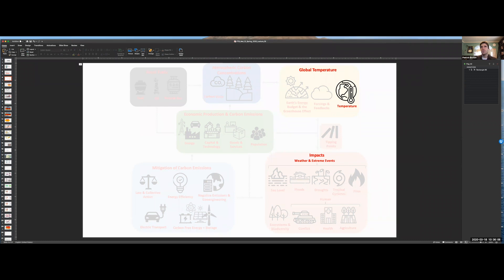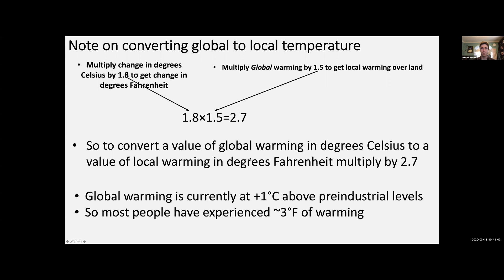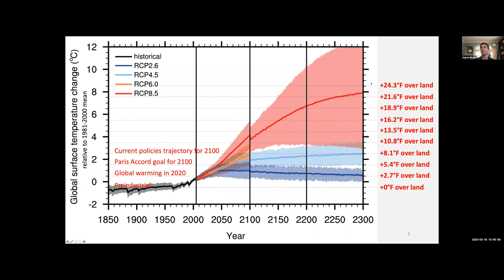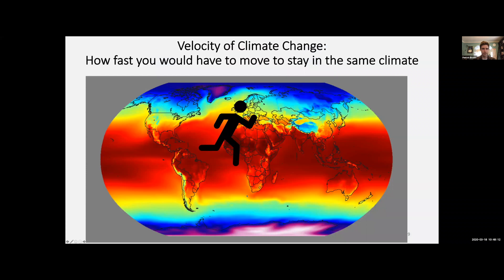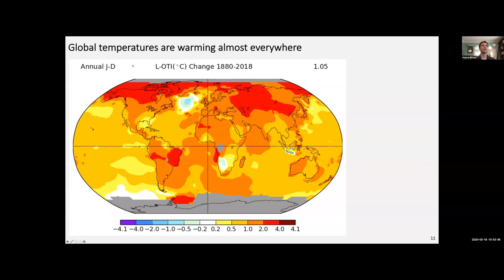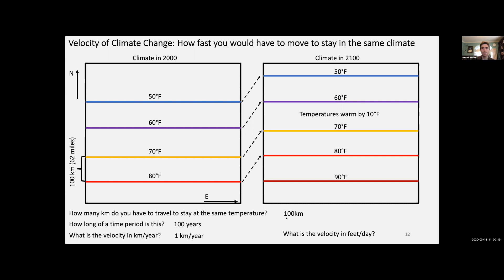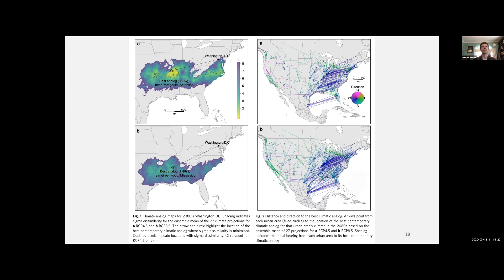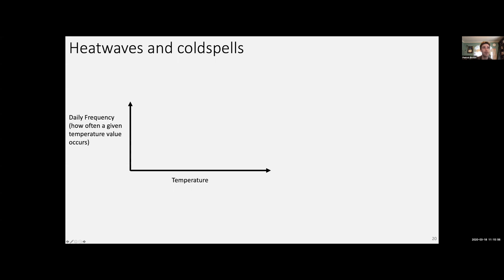Weather & Climate Extremes Temperature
This is a lecture for the class “Global Climate Change Science and Solutions” taught by Professor Patrick T. Brown, Ph.D. at San José State University in the Department of Meteorology and Climate Science.

a. Global vs. Local Temperature 0:00 – 12:00
b. Velocity of Climate Change 12:00 – 34:20
c. Changes in Heatwaves and Cold spells 34:20 – 53:03

Global Warming, Climate Change, Weather Extremes, Climate Extremes, Climate Models, Prediction, Observations, IPCC, Frequency, Intensity, Duration, Heatwaves, Cold spells, Probability Distribution, Land Amplification, Return Period, Return Value